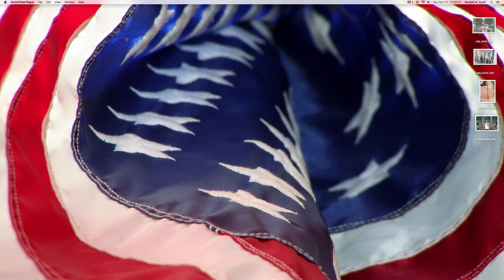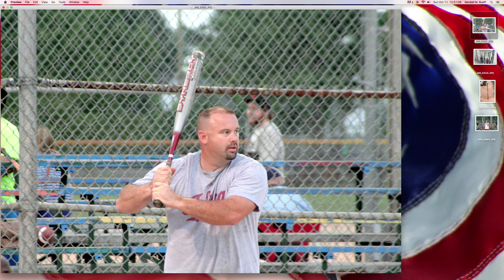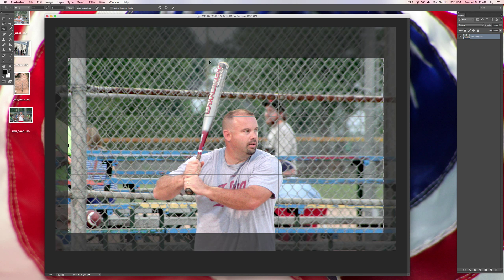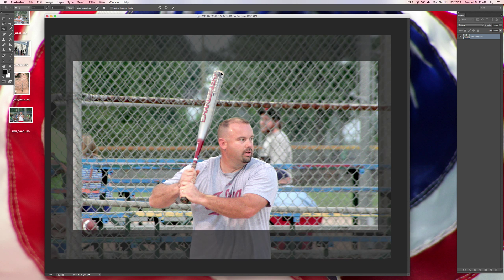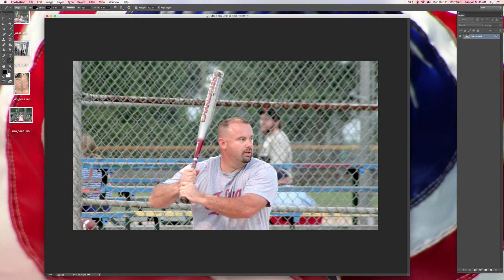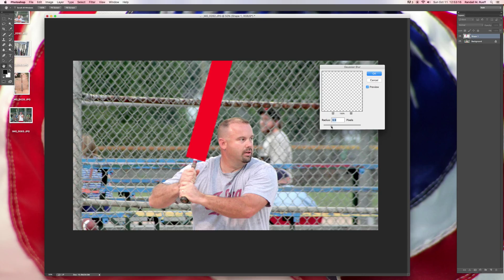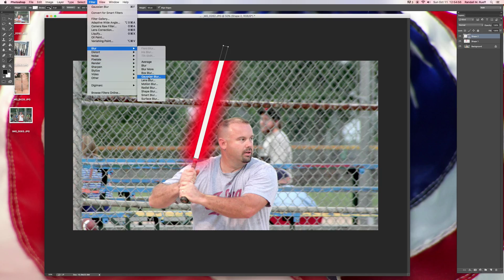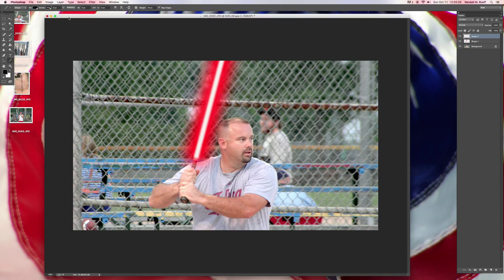How to turn a baseball bat into a lightsaber using Adobe Photoshop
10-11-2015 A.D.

U.S.A.